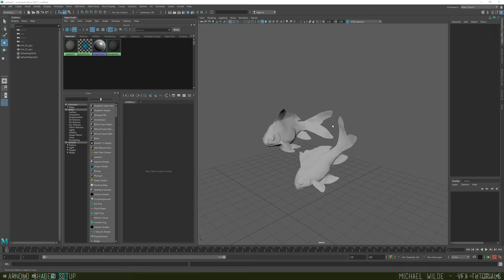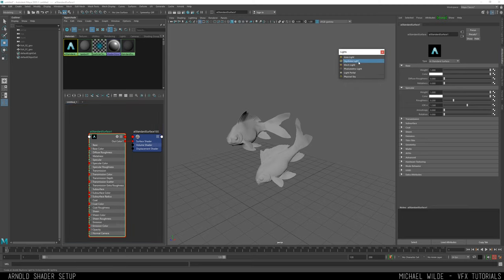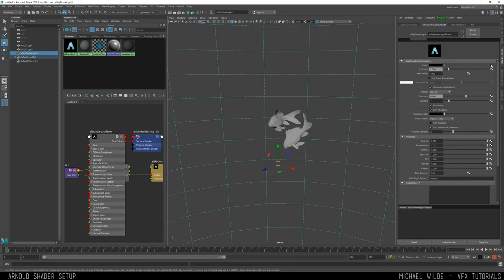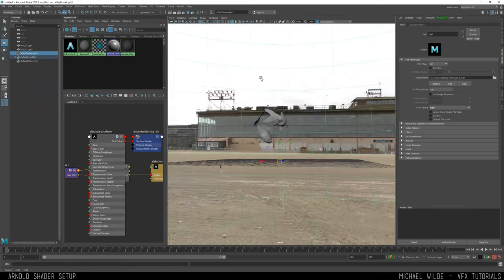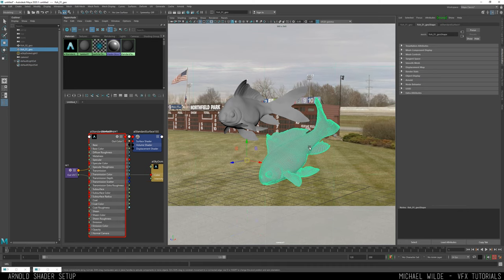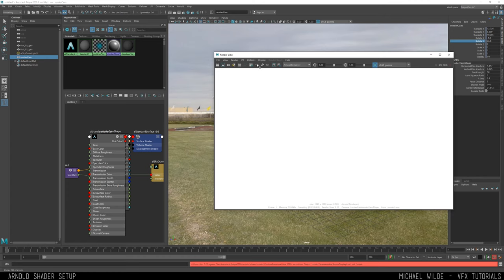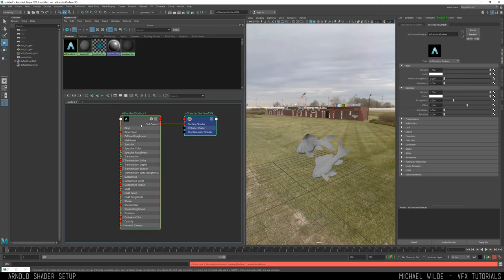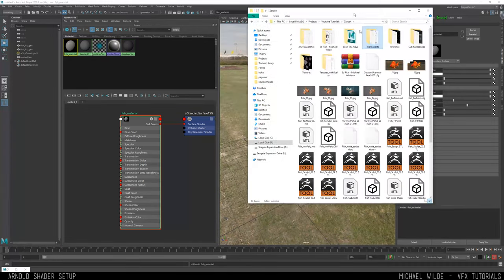Arnold Lookdev for Beginners - Setting up Maya Shaders with (Mari) Textures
Arnold, Arnie, A-dawg. It's time to learn how to hook up the textures we created in the previous video into a shader in the Hypergraph. In this video I go through everything you need to know to get your textures into Maya's Arnold and rendered, the tips and tricks that can catch you out and how to do some basic lookdev inside you shaders.